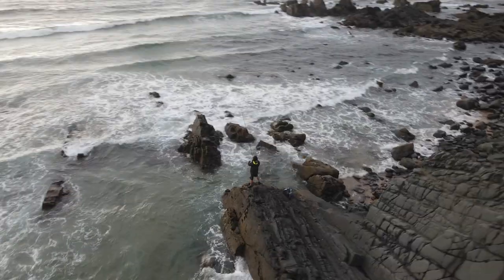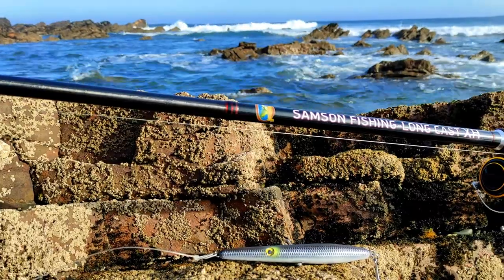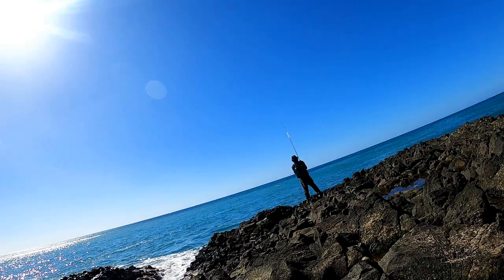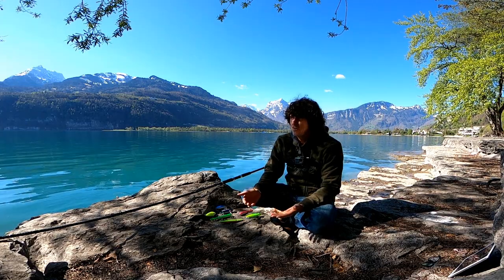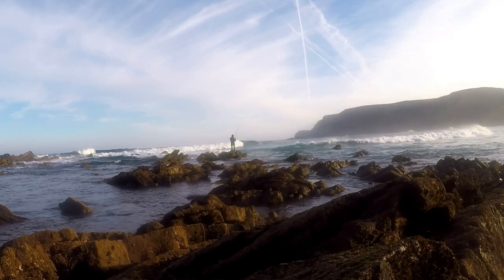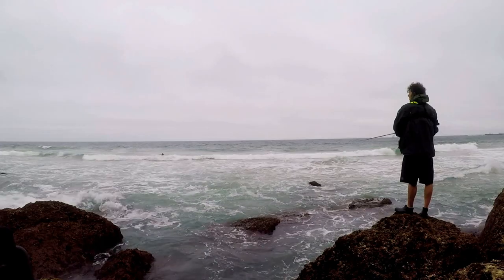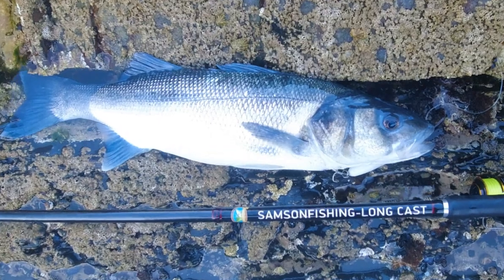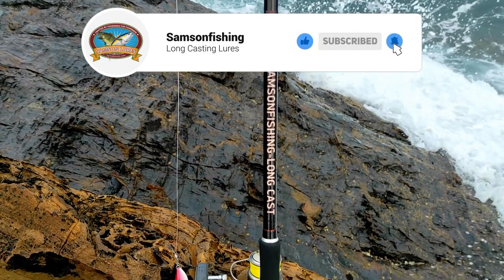Why A longer Spinning Rod? Advantages To Fishing With The 12ft Longcast Spinning Rod!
The Samson longcast was developed specifically for spinning from the rocks and beaches.
The advantages are more than just casting distance, and include better reach when retrieving lures and playing fish around rocks.
Rod Specifications
Weight - 320   XH  370g
Length 12ft  (3.7 meters)
Casting Weight  - 30-100g